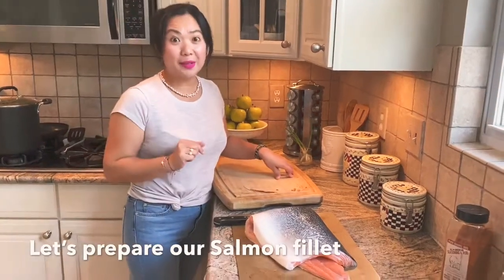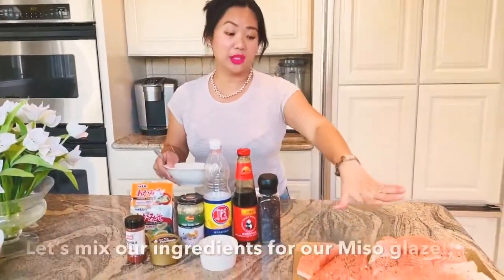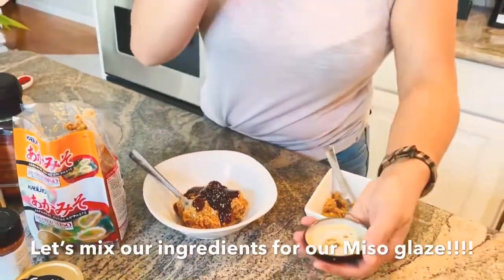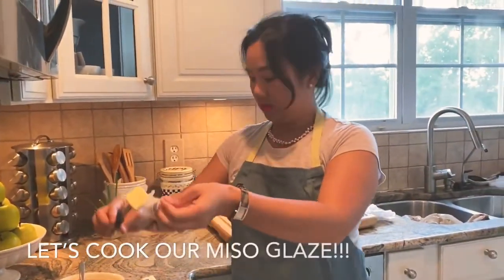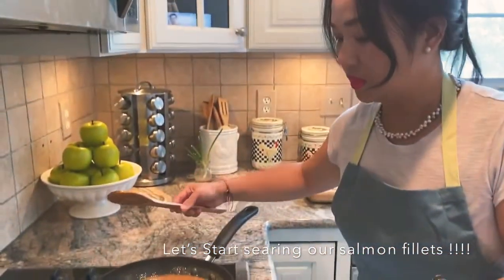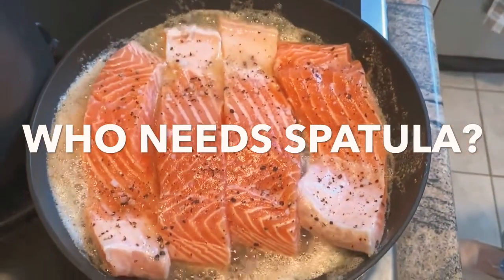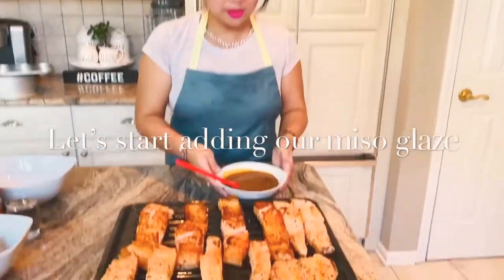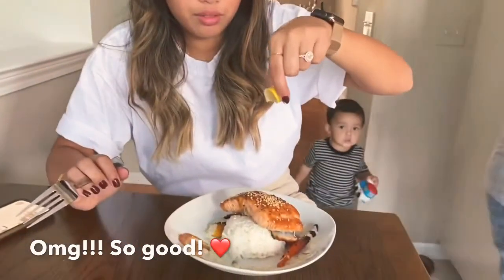Meet your new “Sesame Bae” Mi cooking Miso Glazed Salmon Fillet for the first time in 39 years !!!!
Ingredients:
-Salmon Fillets
-salt and pepper
-butter
-miso paste
-oyster sauce
-fish sauce
-garlic powder
-paprika
-ginger garlic paste
-water
 Best serve with Rice and Veggies